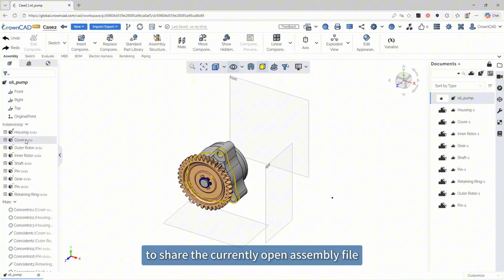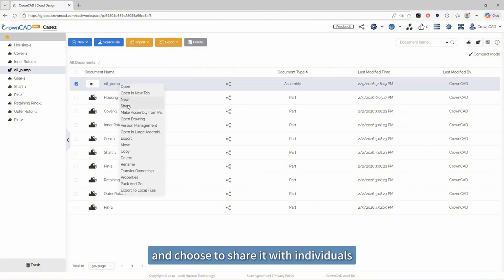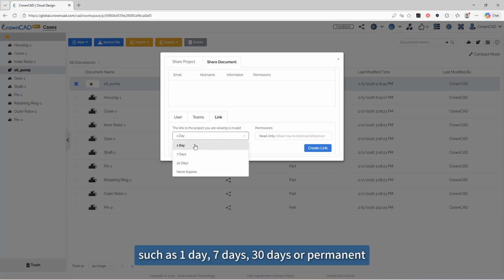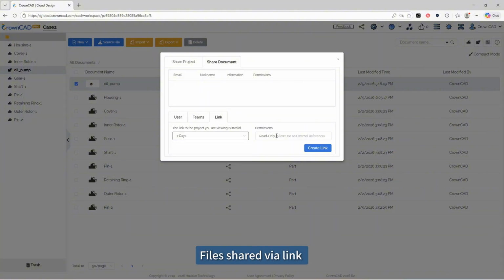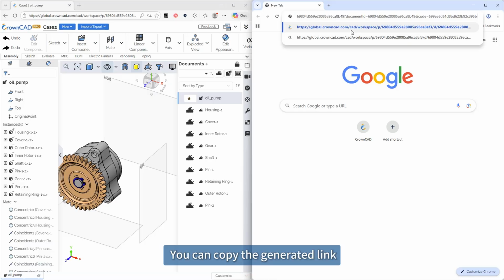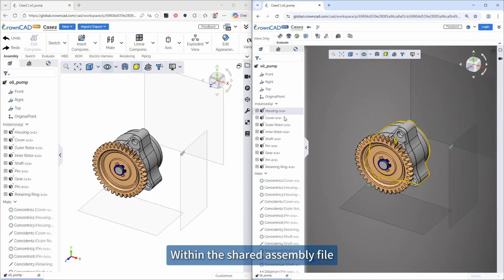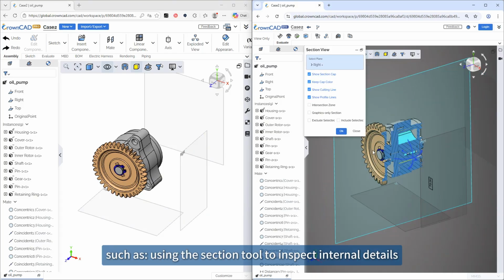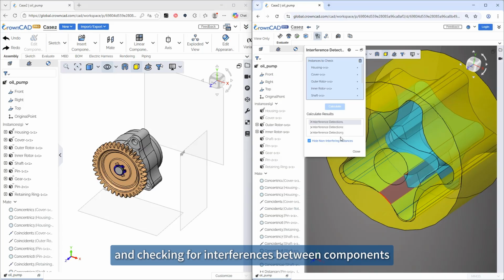Share via link or QR code